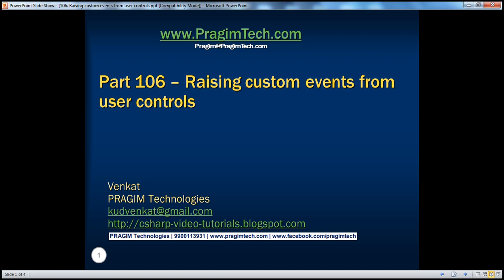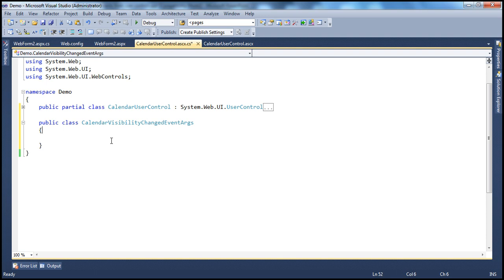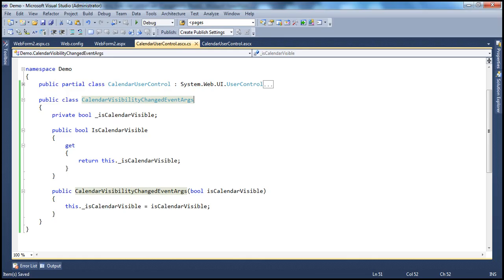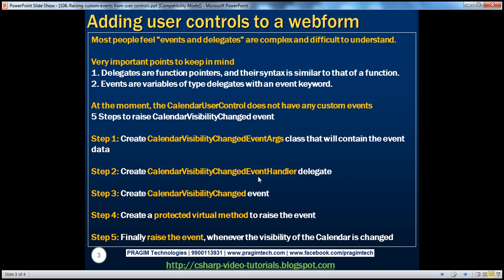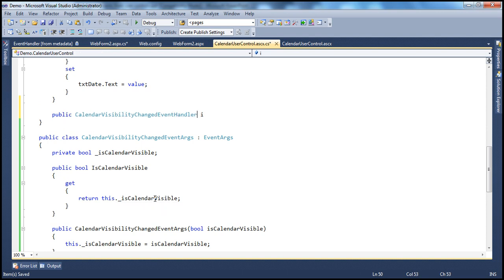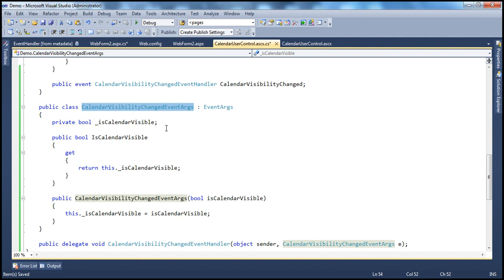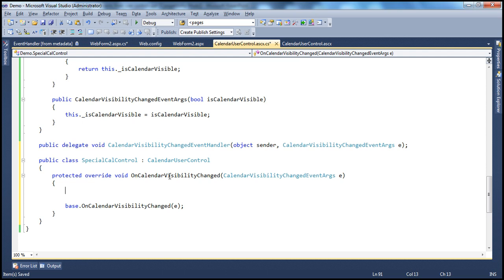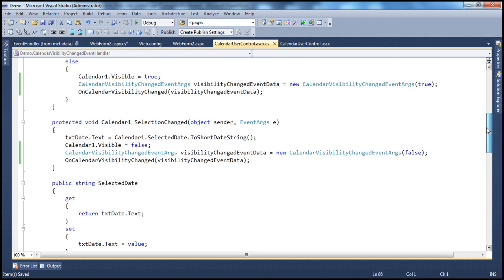Raising custom events from user controls Part 106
1. Adding events to UserControls
2. Events and delegates

Most people feel "events and delegates" are complex and difficult to understand. Events and delegates are not that complex to understand, if the basics are right. To get the most out of this video, I strongly recomend to watch parts 36, 37 , 38 and 39 from C# Video series, and parts 104 and 105 from asp.net video series, before proceeding with this video.

Very important points to keep in mind, when understanding "Events and Delegates"
1. Delegates are function pointers, and their syntax is very similar to that of a function.
2. Events are variables of type delegates with an event keyword.
If these points are not clear at the moment, don't worry, they will be much clear as we progress.

At the moment, the CalendarUserControl does not have any custom events. Let us say, we want to raise CalendarVisibilityChanged event every time the visibility of the calendar changes. The visibility of the calendar is toggled by clicking on the image button.

The following are the steps to raise CalendarVisibilityChanged event from the CalendarUserControl
Step 1: Create CalendarVisibilityChangedEventArgs class that will contain the event data.
public class CalendarVisibilityChangedEventArgs : EventArgs
    private bool _isCalendarVisible;

    // Constructor to initialize event data
    public CalendarVisibilityChangedEventArgs(bool isCalendarVisible)

    // Returns true if the calendar is visible otherwise false
    public bool IsCalendarVisible

Step 2: Create CalendarVisibilityChangedEventHandler delegate. "sender" is the reference variable that points to the instance of the CalendarUserControl, that raises this event. "CalendarVisibilityChangedEventArgs" object will contain "CalendarVisibilityChanged" event data.
public delegate void CalendarVisibilityChangedEventHandler(object sender, CalendarVisibilityChangedEventArgs e);

Step 3: Create CalendarVisibilityChanged event. Remember that, an event is a variable of type delegate. In the line below, we are just creating a variable "CalendarVisibilityChanged" of type "CalendarVisibilityChangedEventHandler" with delegate keyword infornt of it.
public event CalendarVisibilityChangedEventHandler CalendarVisibilityChanged;

Step 4: Create a protected virtual method to raise the event. Since this method is protected and virtual, all classes deriving from the CalendarUserControl class can overridde this method, if they wish to do so. This method enables the derived classes to do some additional work before the event can be raised. Just before raising the event, we are checking if CalendarVisibilityChanged is null. If you are not sure about this, please don't worry. This will be much clear in the next video session, when we discuss about consuming CalendarVisibilityChanged event.
protected virtual void OnCalendarVisibilityChanged(CalendarVisibilityChangedEventArgs e)

For example, if we have a class "DerivedCalendarUserControl" that derives from CalendarUserControl class. "DerivedCalendarUserControl" can override the virtual "OnCalendarVisibilityChanged()" method as shown below. "CalendarVisibilityChanged" will only be raised when "base.OnCalendarVisibilityChanged(e);" is invoked. So, using a "protected virtual" method to raise events is a very useful technique.